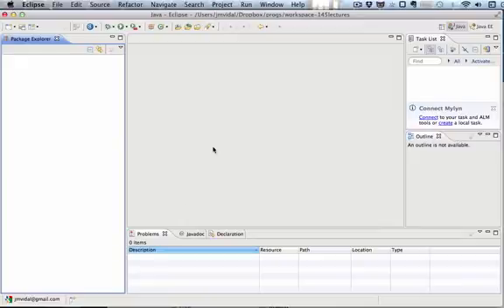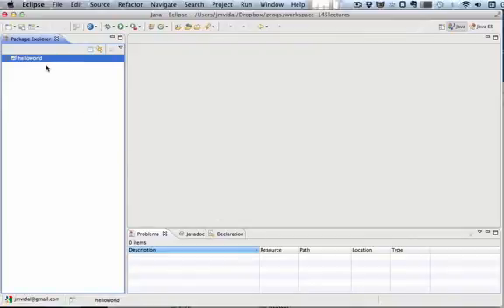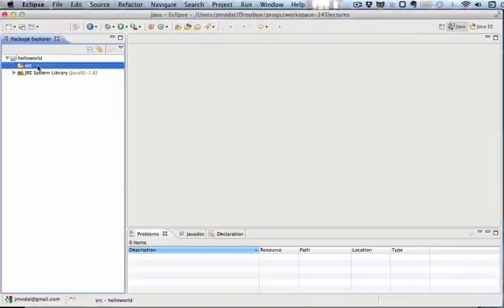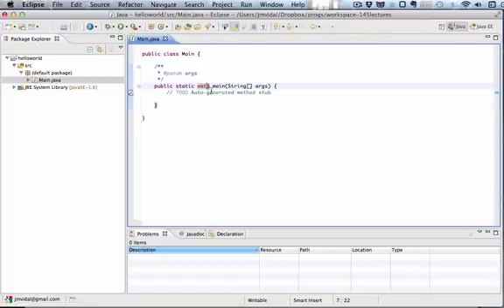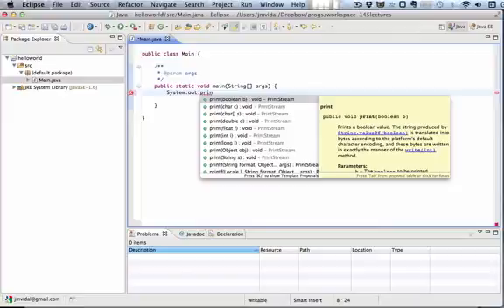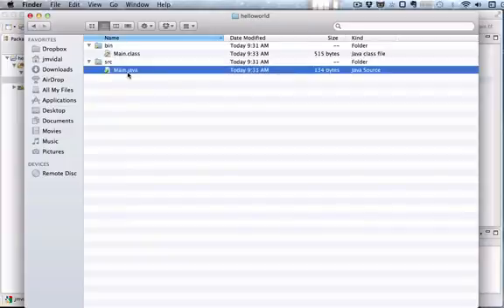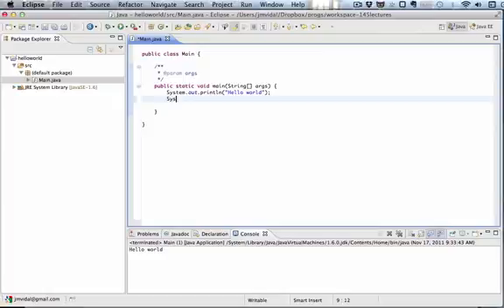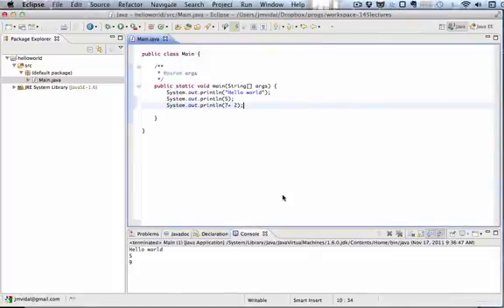Eclipse Java 'Hello World' Introduction Tutorial